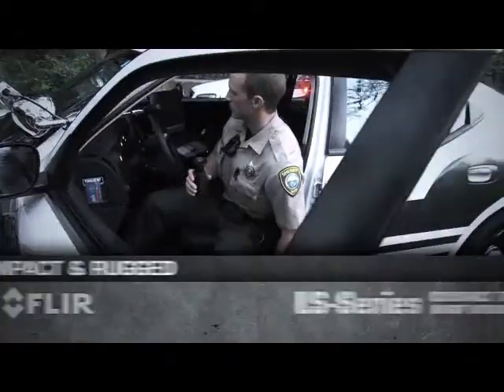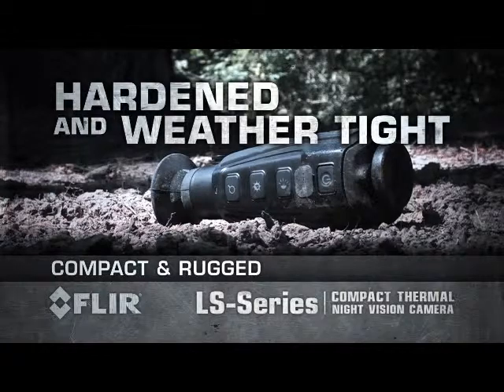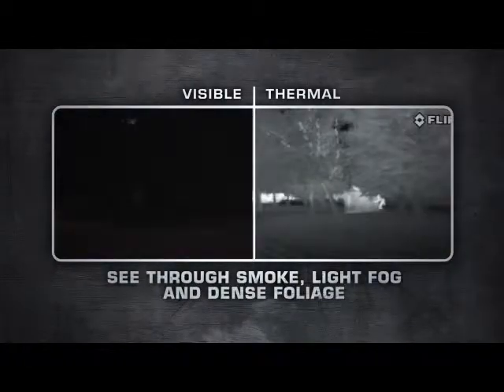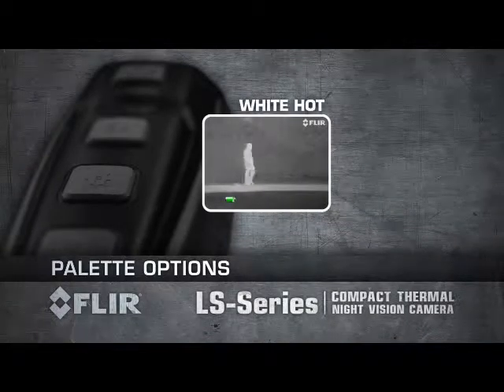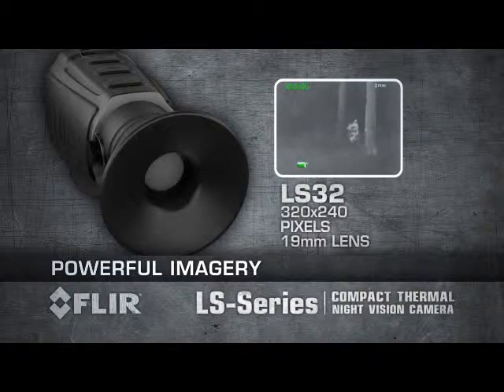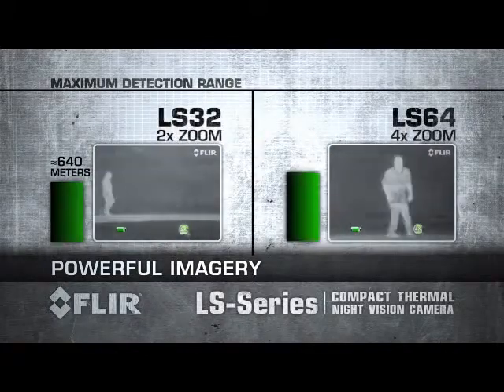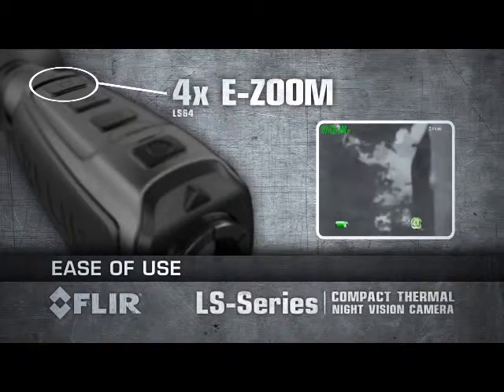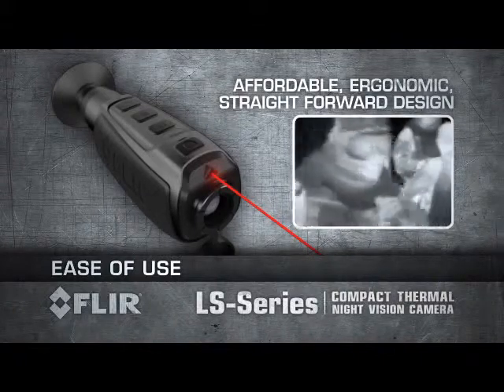Timeless Technologies FLIR LS Thermal Handheld Camera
The new FLIR LS-Series thermal imaging camera gives every user the power to see clearly in total darkness. It can be used for many applications. These new models are integrating the latest FLIR uncooled detector technology optimized for offering extra long distance detection performance. These new models are integrating the latest FLIR uncooled detector technology optimized for offering extra long distance detection performance.